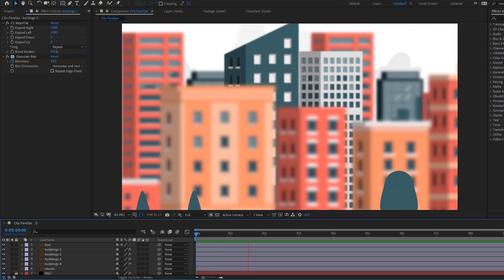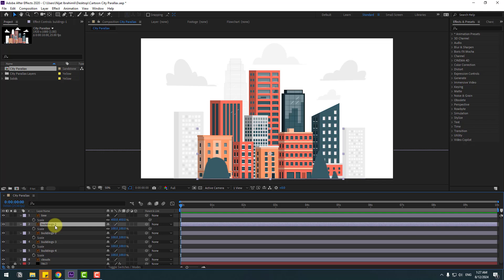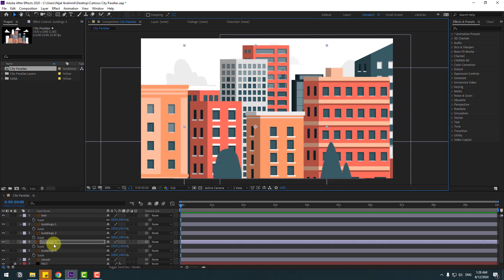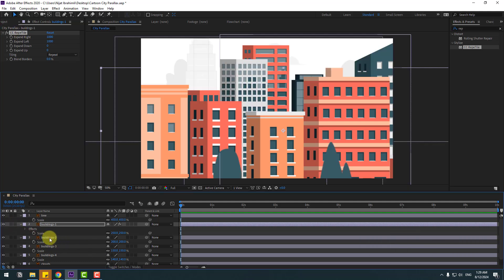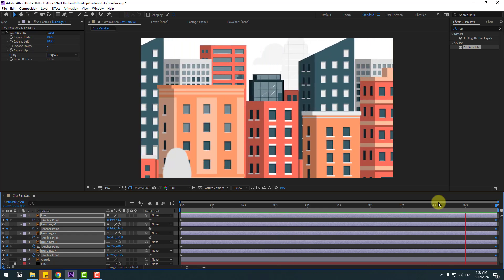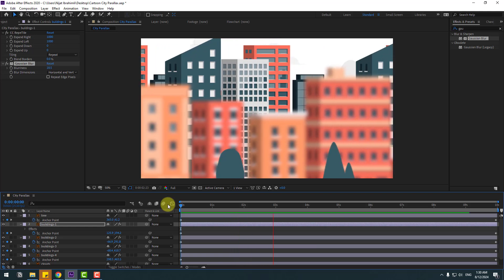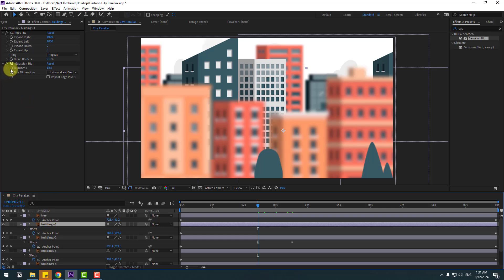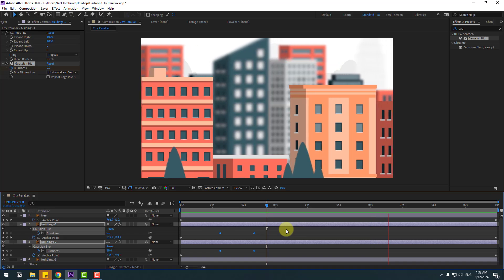Parallax Animation in After Effects | You Should Know This😲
Hi guys, welcome to my new video tutorial. In this tutorial i will show how to create 2.5D parallax animation without any plugin, camera or null objects. Let's get started!